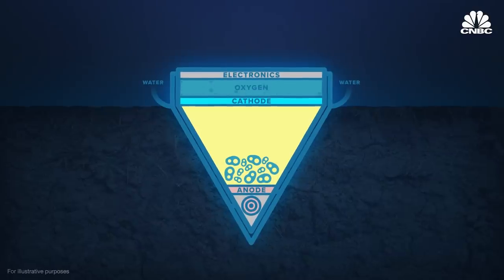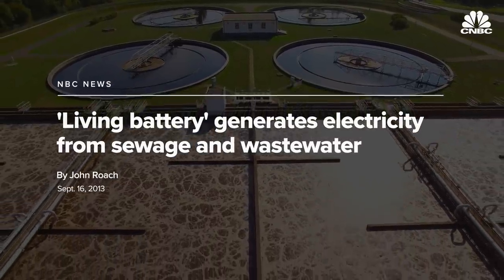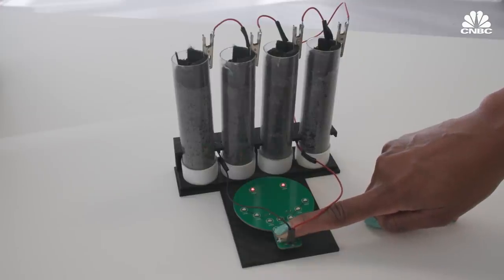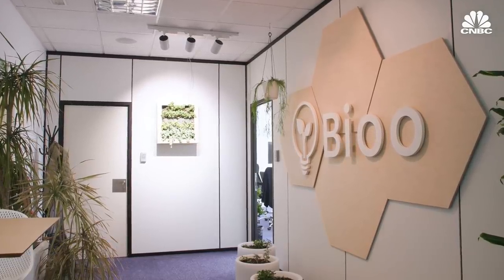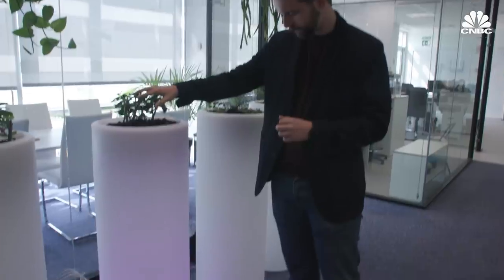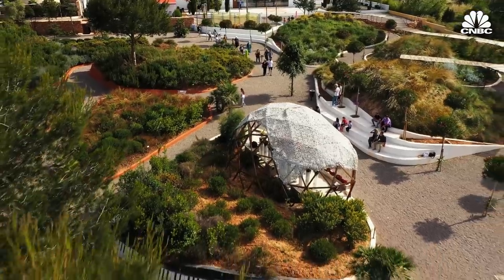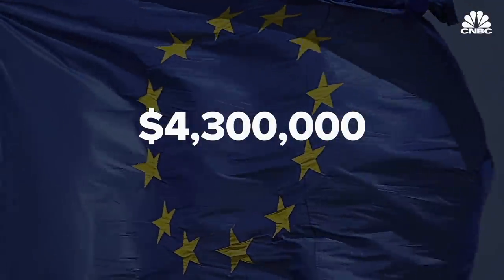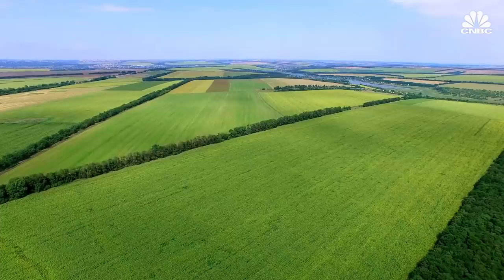How Soil Could Be An Untapped Source Of Electricity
Bioo is generating electricity from the organic matter in soil and creating biological batteries to power agricultural sensors, a growing $1.36 billion global market. Eventually, Bioo envisions a future where biology could help to power our largest cities.